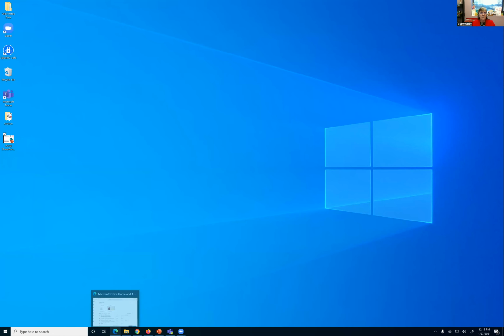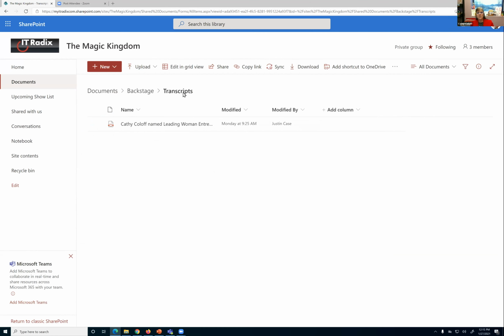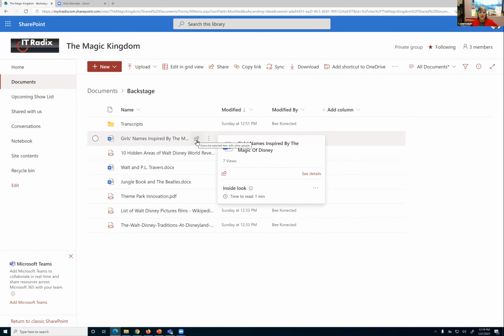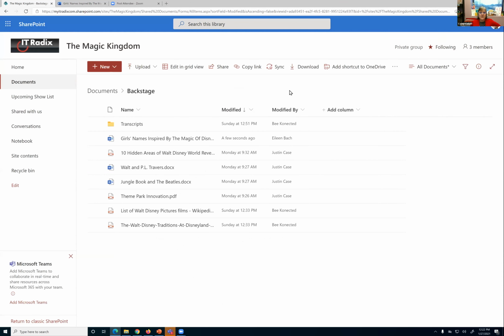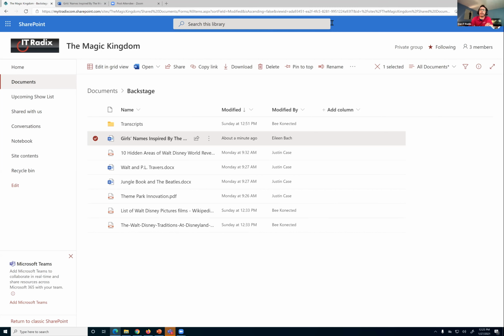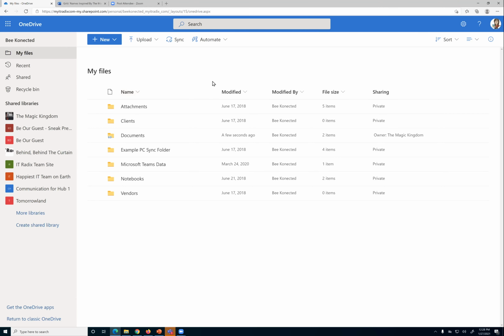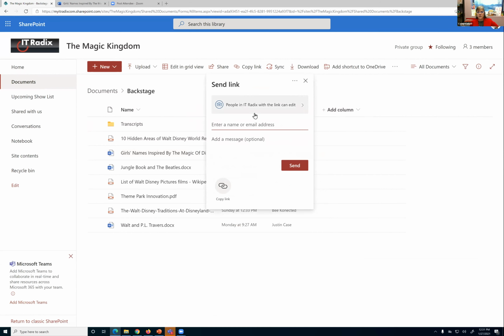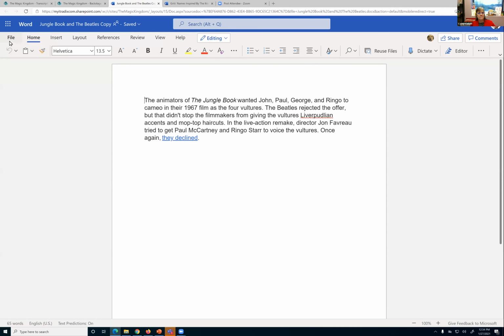Webinar: SharePoint Online Tips & Tricks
Cathy Coloff from IT Radix leads a "10 Minute Tech Talk" covering some basic SharePoint Online Tips & Tricks.  Learn more about IT Radix's cloud solutions